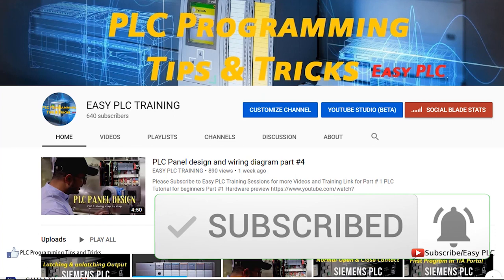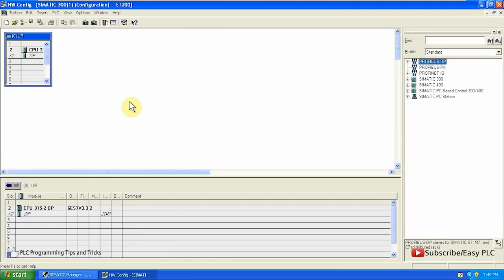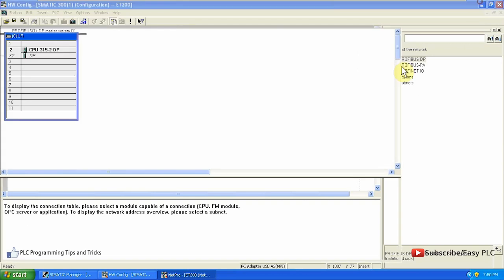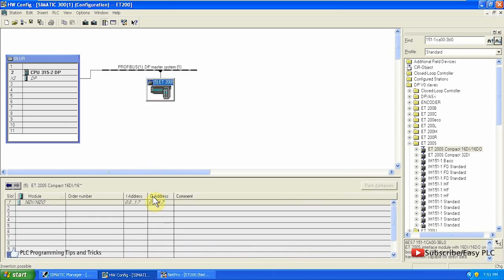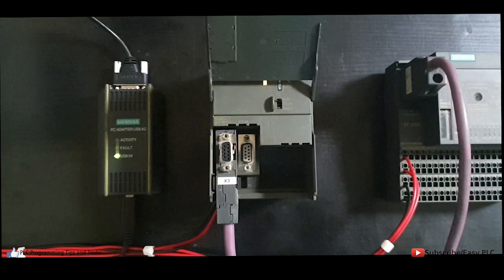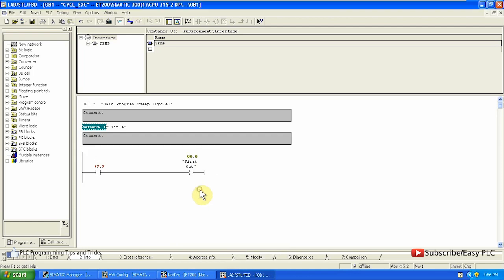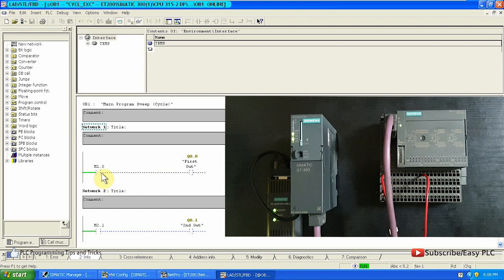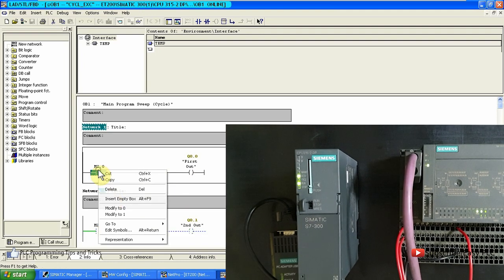S7-300 CPU communication with Extension ET200 S (IM 151-1) with Simatic Manager Profibus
S7-300 CPU communication with ET200 S with Simatic Manager Profibus